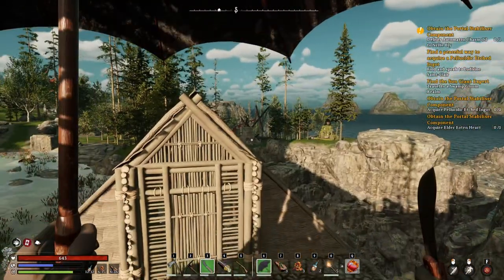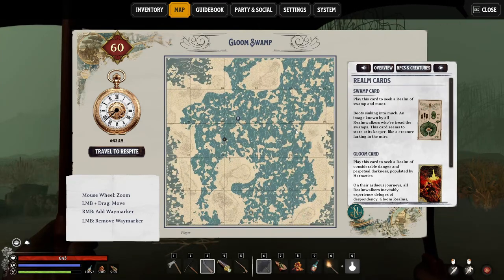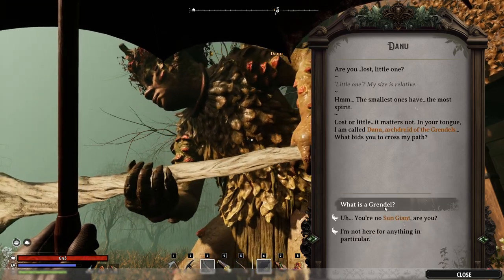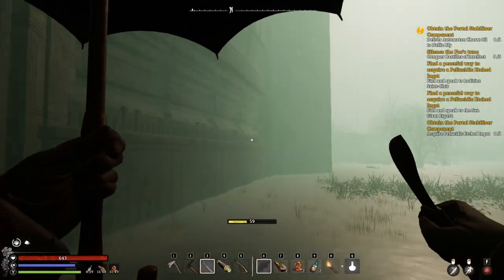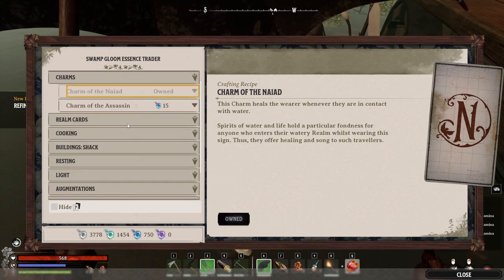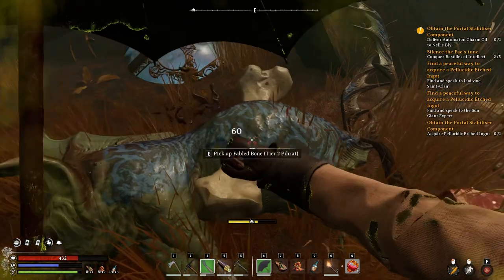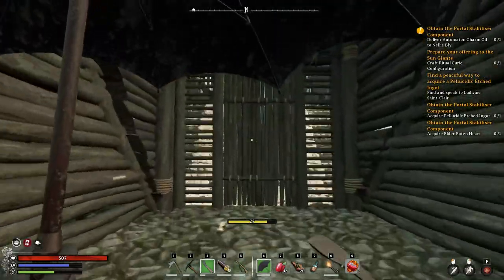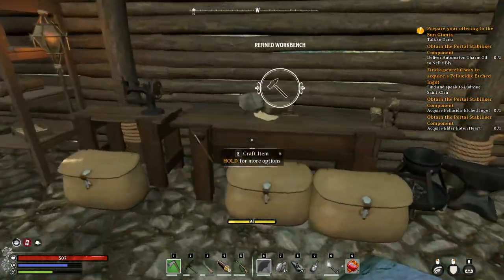Danu: Ritual Curio || Nightingale Early Access Gameplay - Ep9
Main Quest Completion Walkthrough
Content - Gloom Swamp, Danu, Ritual Curio, Gear Upgrade

Chapters:

00:00 Intro
0:53 Gloom Swamp
1:37 Danu
3:19 Fae Tower
5:11 Hunting for Bastilles of Intellects
10:30 Back to Danu
12:20 Crafting the Ritual Curio
13:34 Prepping for the next Quest
14:31 Upgrading my Gear Further
16:04 Conclusion